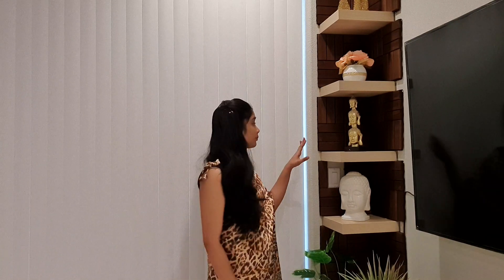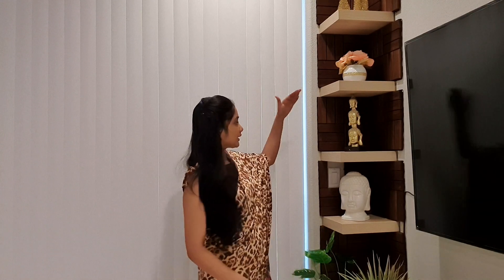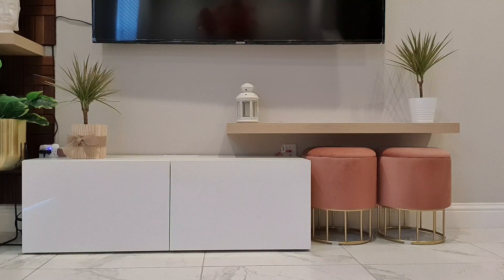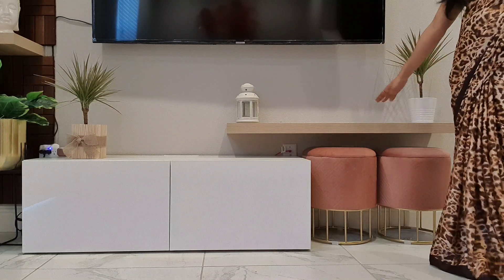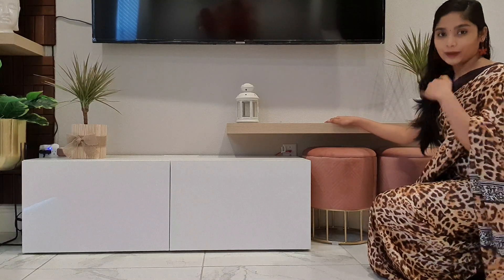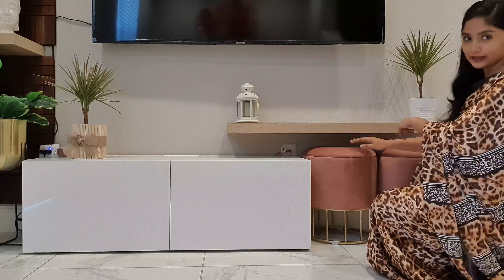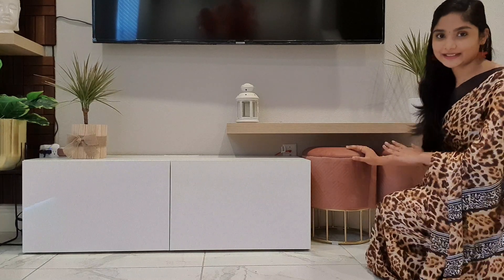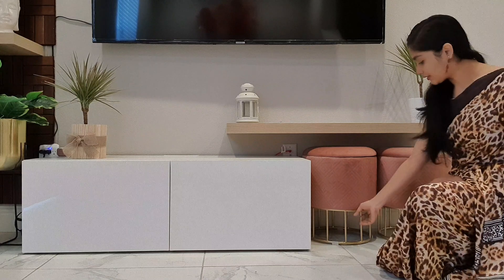TV stand setup || Corner shelf set up with balcony tiles || ottoman stools || furniture || shop101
hi👋

Tv stand and Corner shelf set up with balcony tiles

stud finder

Become an entrepreneur and earn money from the comfort of your home. Download the Shop101 app and earn upto Rs. 25,000 per month!